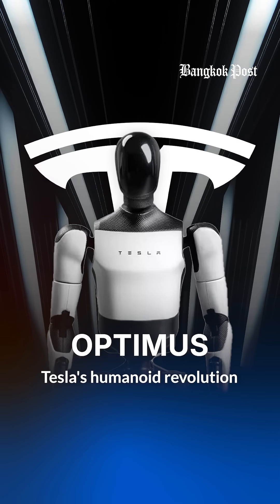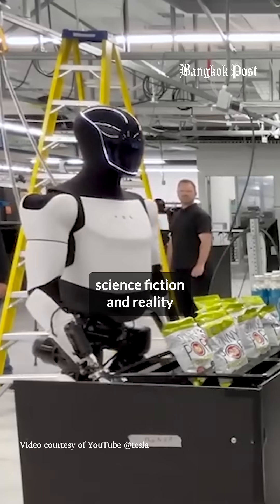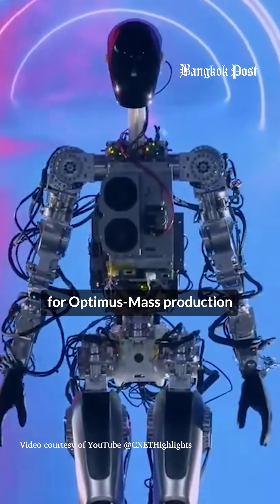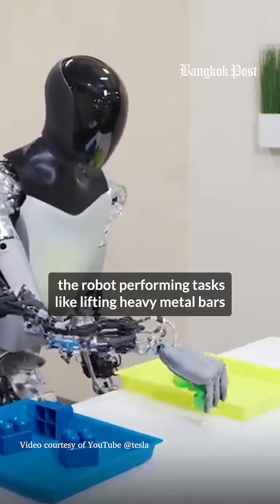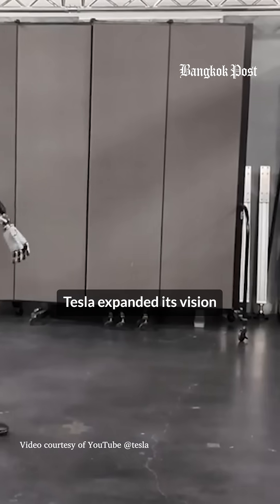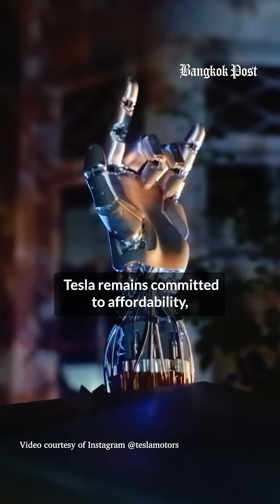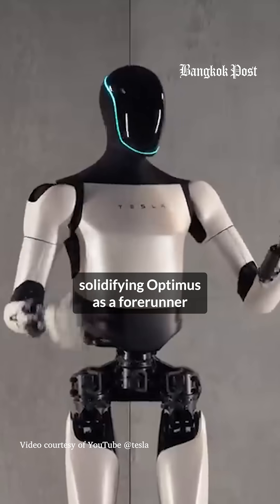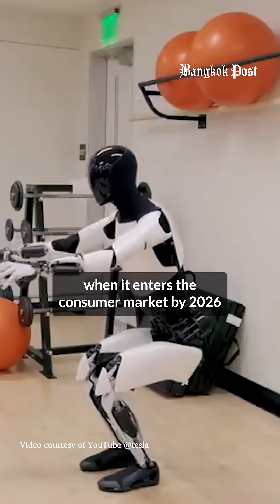"Optimus," Tesla's humanoid robot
"Optimus," Tesla's humanoid robot, is turning heads with its near-human abilities, from dancing to assisting the elderly. Tesla plans to make it available by 2026 at a price between $20,000 and $30,000, bringing this sci-fi dream closer to reality.

Get the latest news and stories on politics, business, sports, travel, lifestyle and technology - The World's Window on Thailand.